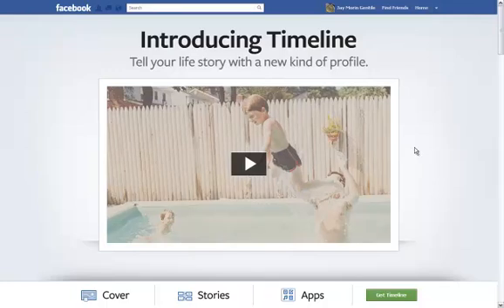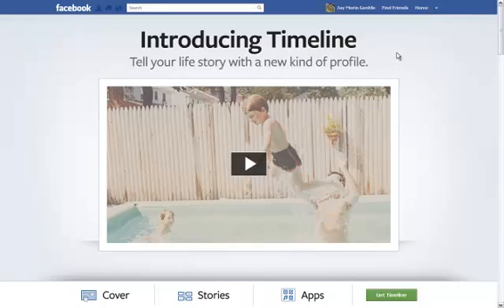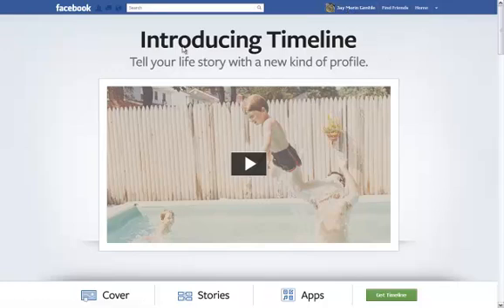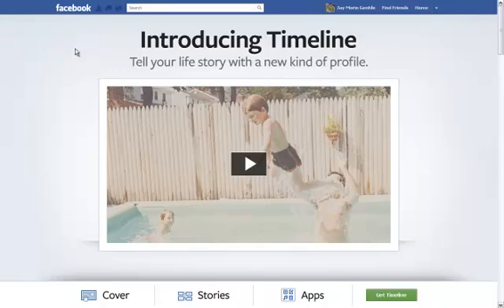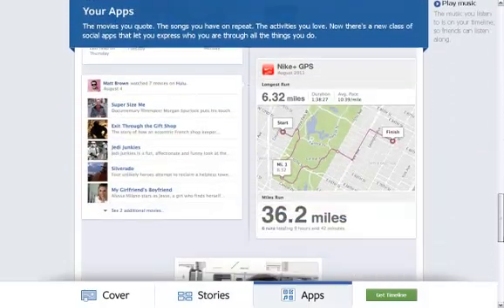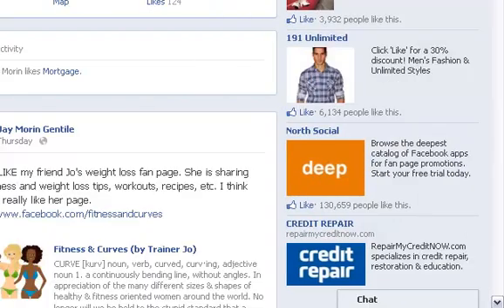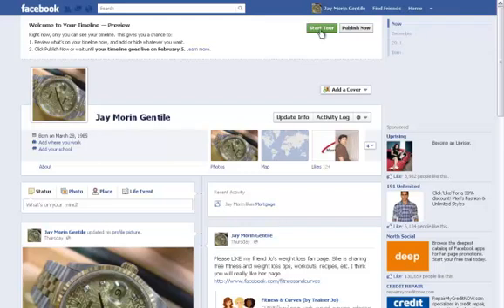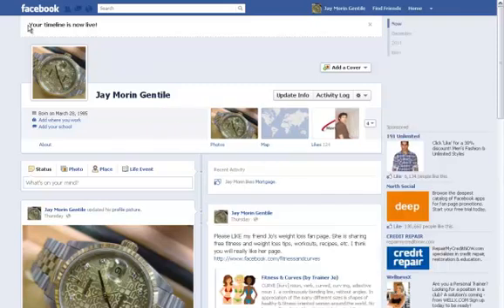How To Get Facebook Timeline Layout | Activate Facebook Timeline Layout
| This video explains how to get the new Facebook Timeline Layout on your facebook profile. The Facebook Timeline Layout will be rolled out live on February 5th 2012. This is how to get the Facebook timeline layout before Facebook rolls out the new platform for all users. Install Facebook Timeline Layout.